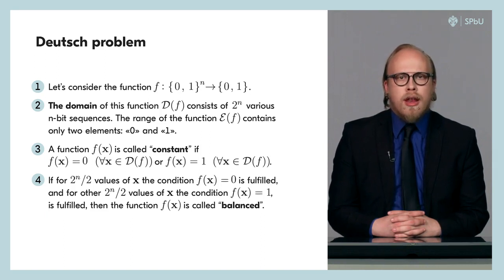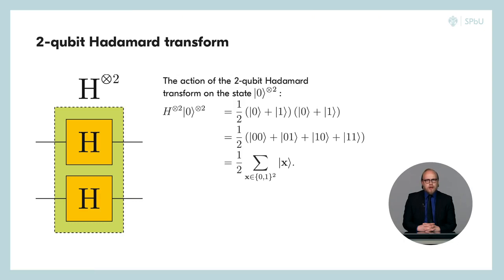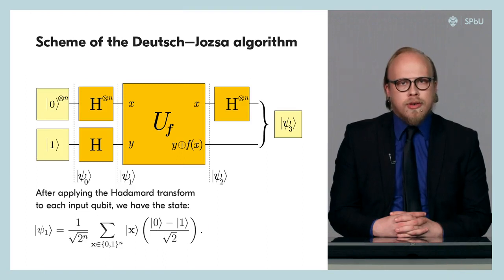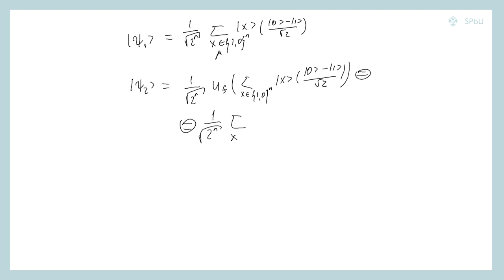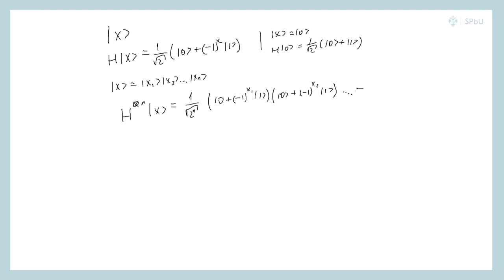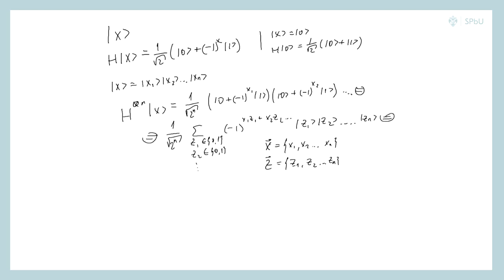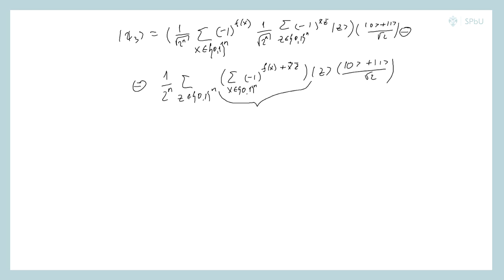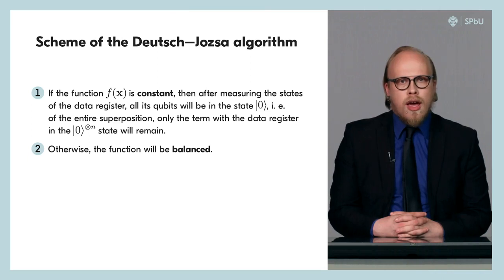Lecture 25 - Deutsch-Jozsa Algorithm | Quantum computing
A lecture which explains the Deutsch-Jozsa Algorithm in quantum Systems.